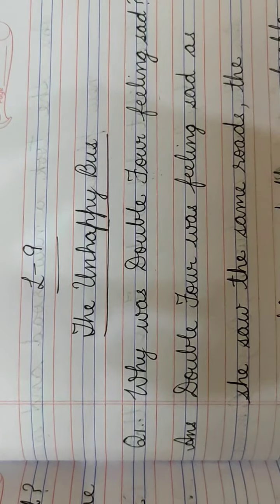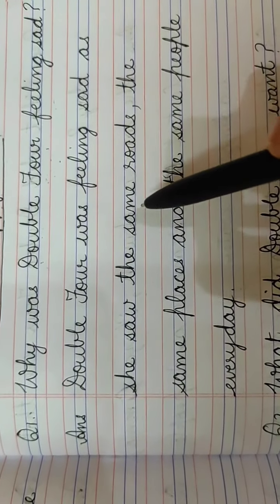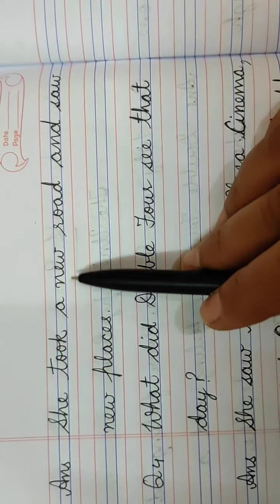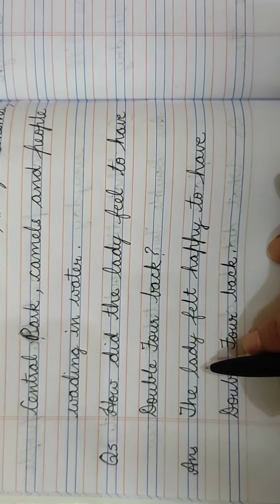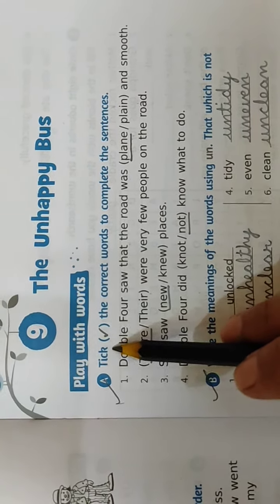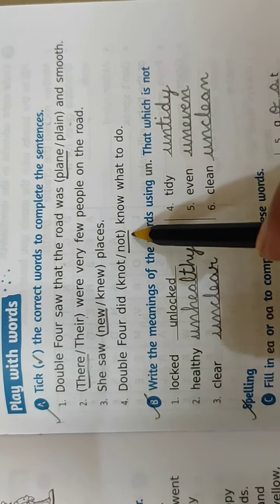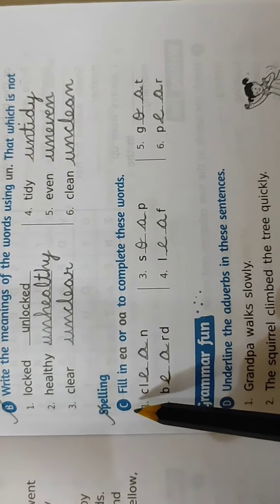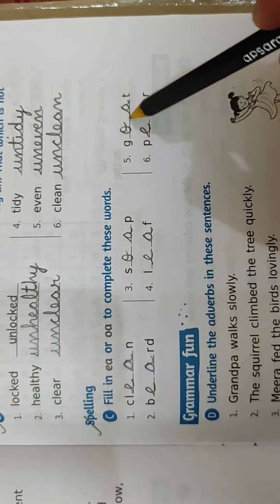Class-2, Subject-English-2, Video-60, Chapter-9, The Unhappy Bus, Part-3 By Mrs Inshu.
Class - 2 , Video - 60 , Subject - English II, Chapter - 9 : The Unhappy Bus, Part - 3 , By Mrs Inshu.